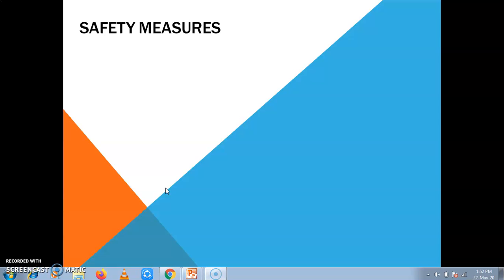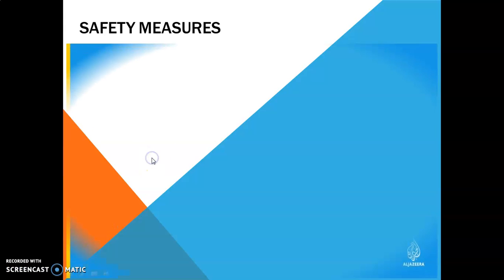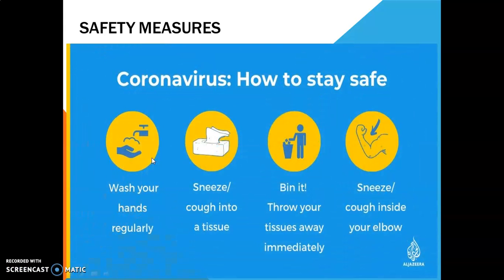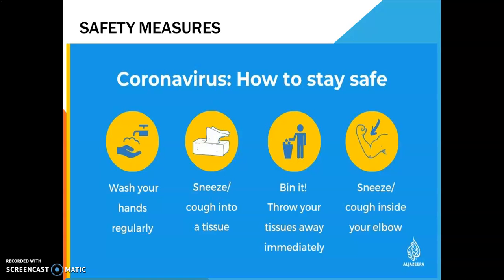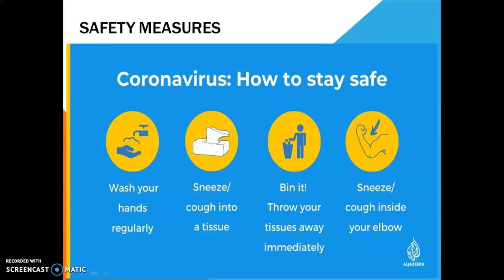Small video for STT FDP